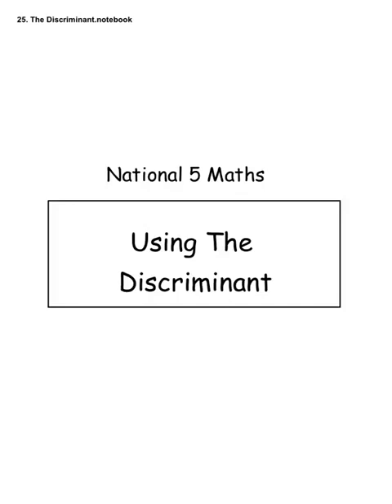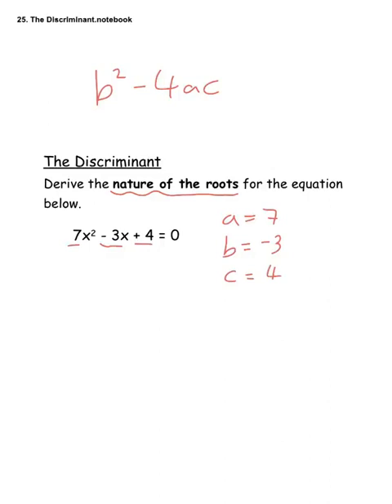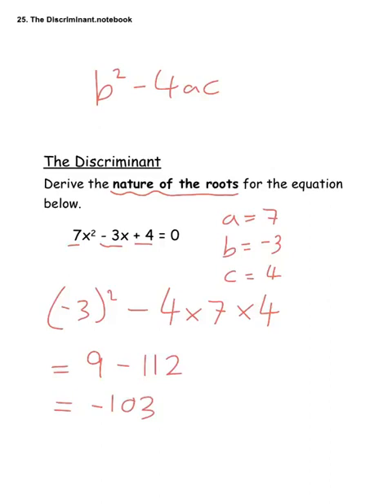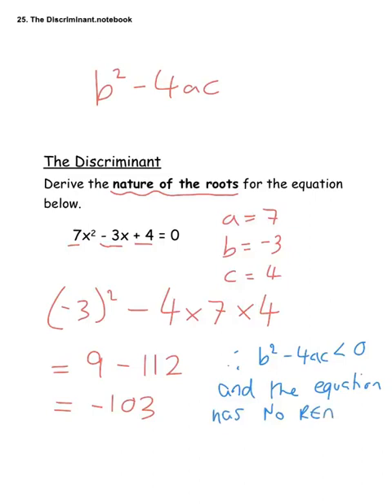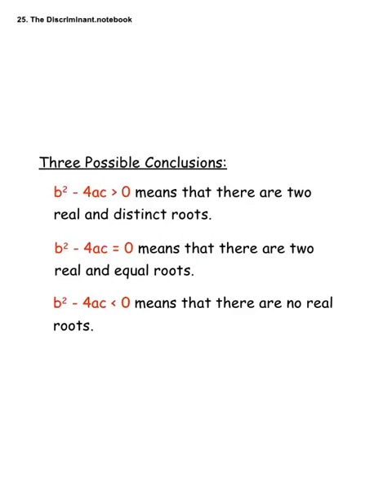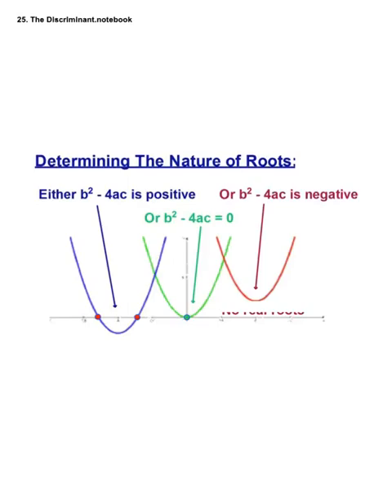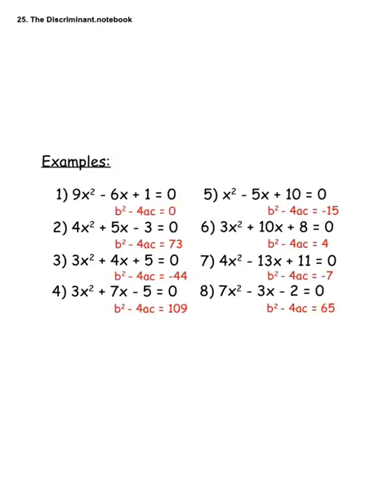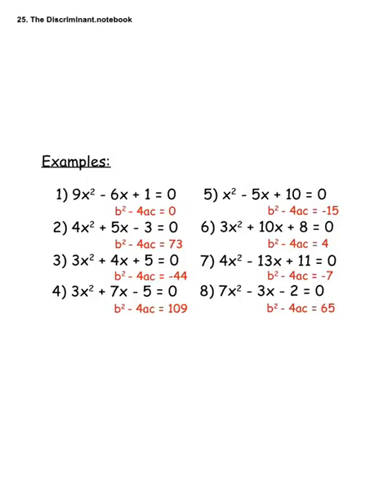Tynecastle Maths National 5 The Discriminant